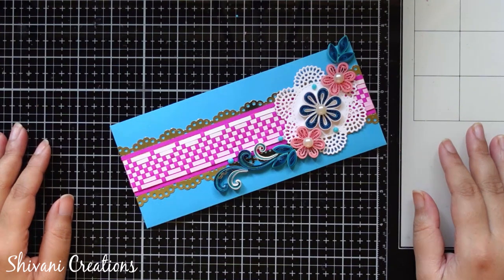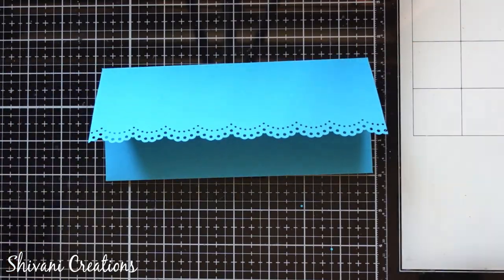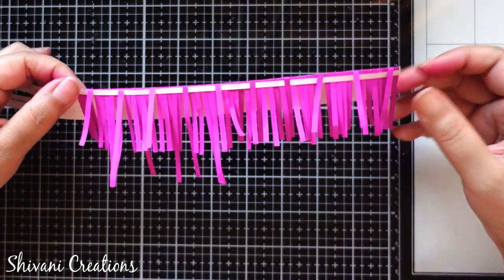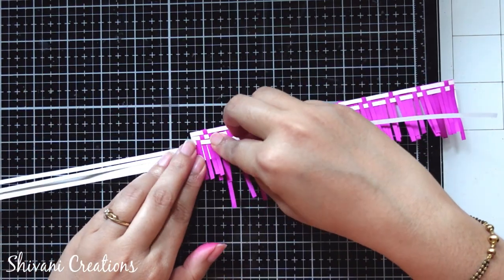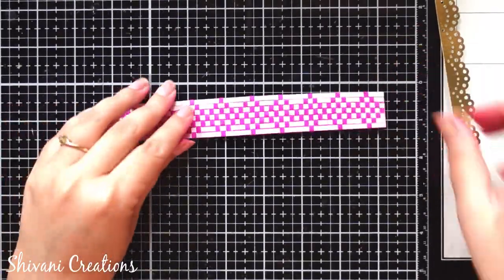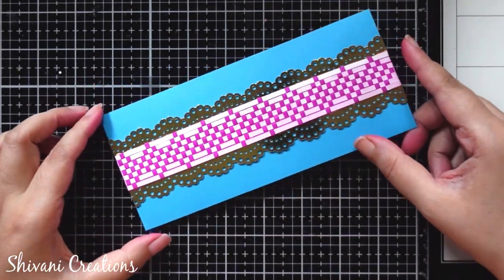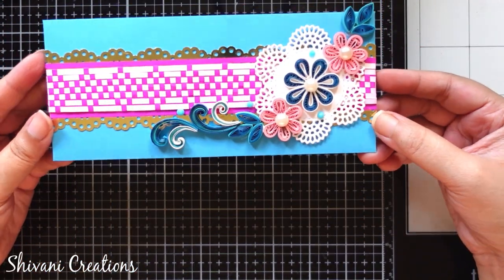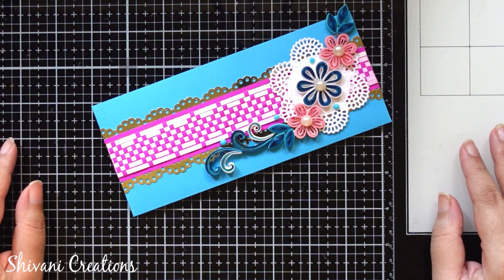Quilled Shagun Envelope with Weaving Background/ Handmade Flowers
Hi friends.. In this video you will find how to make beautiful shagun envelope with paper weaved background using paper quilling strips in easy steps.

Material Used:
Cardstock